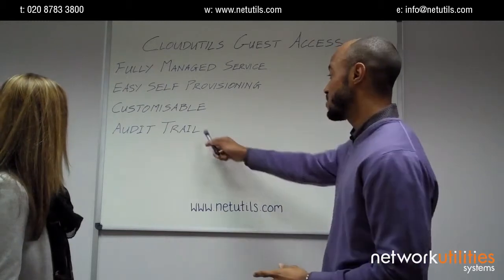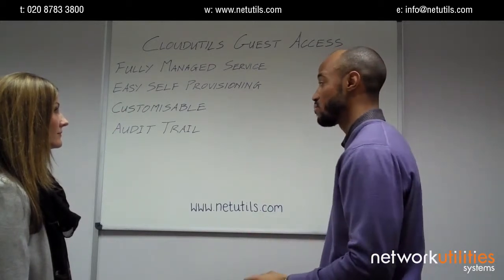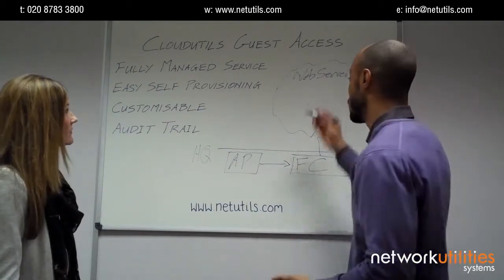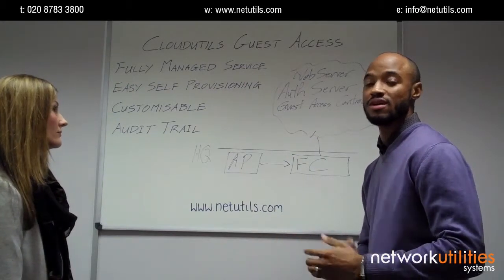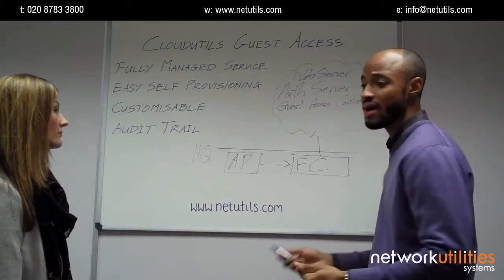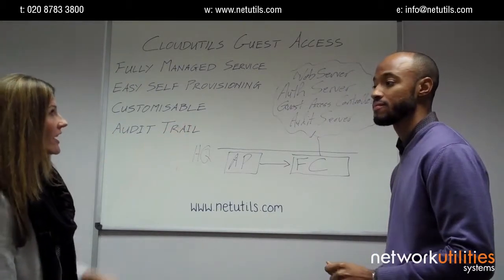Cloudutils -- Guest Access a fully managed guest access service